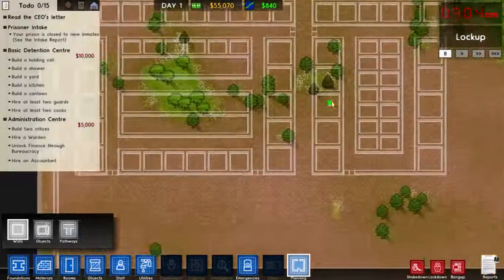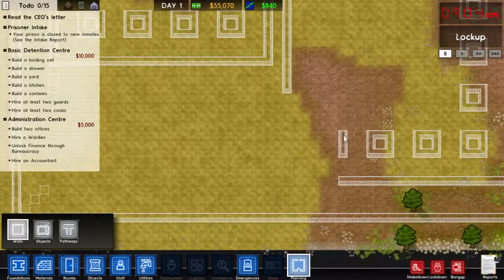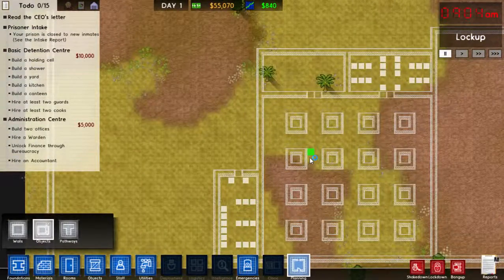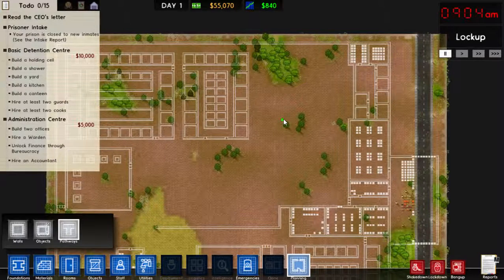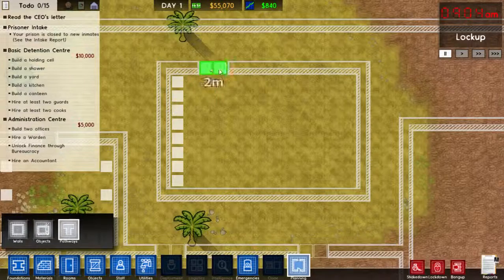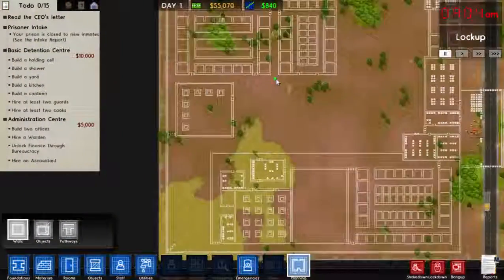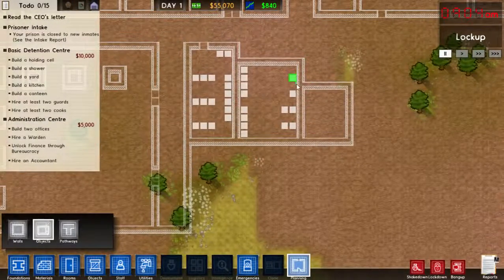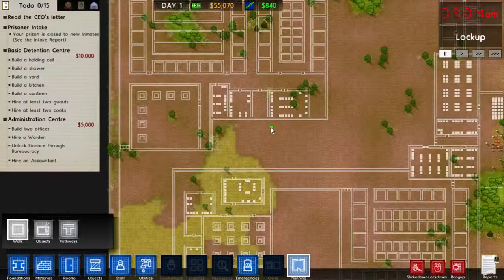Prison Architect - V1 Release - Redesign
Part 4 of 6 in planning. As I created the High risk wing, I determined I could use fewer cells to make more room, so now I have to redesign the normal risk cells to match.